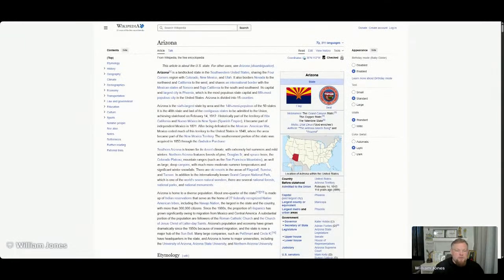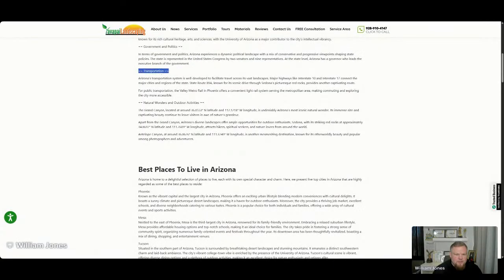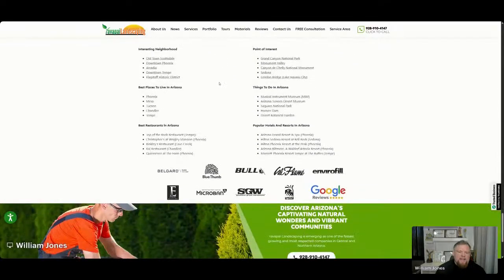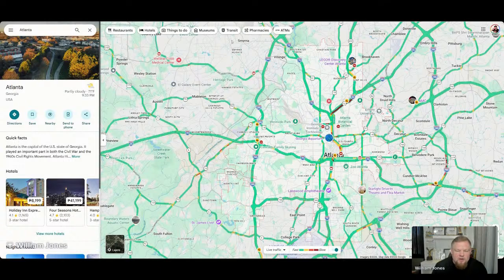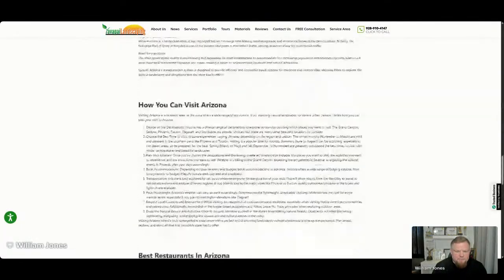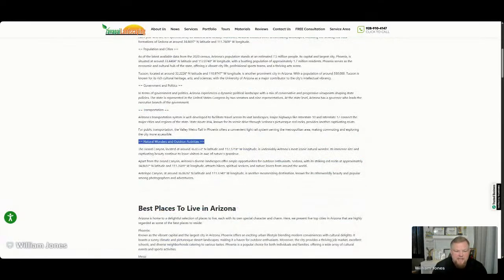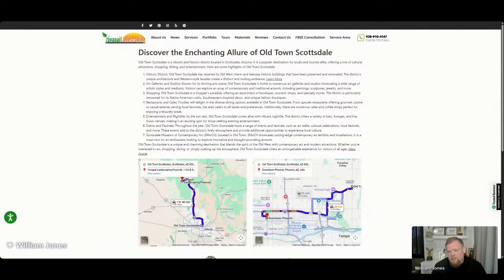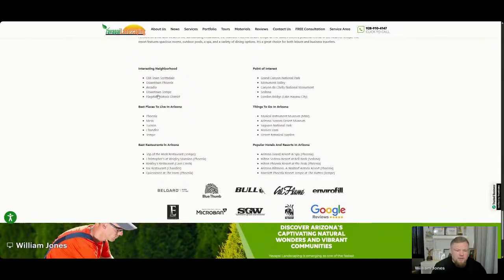GEO Stack Training for Geo Relevance